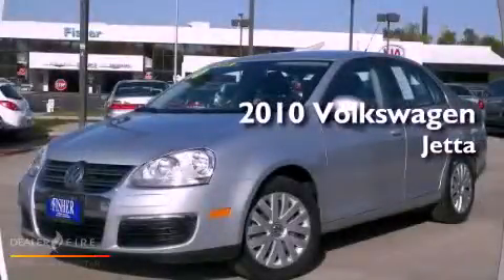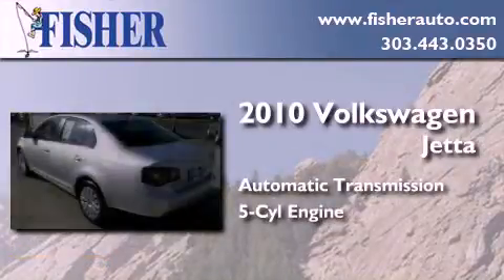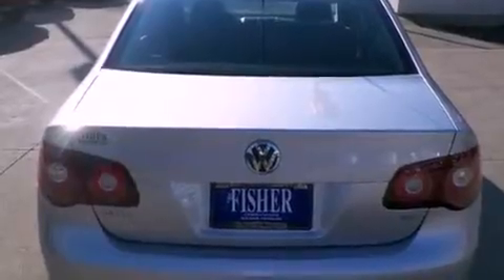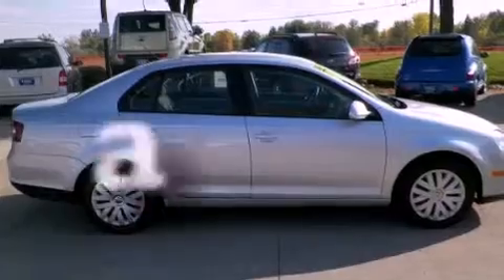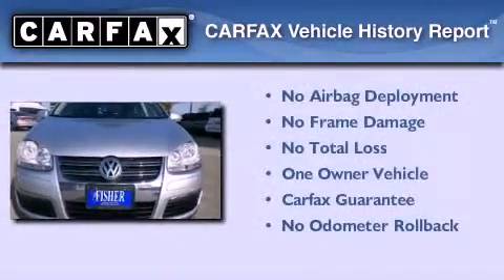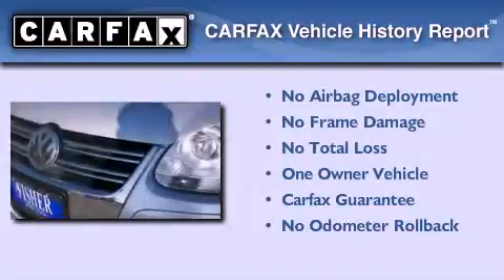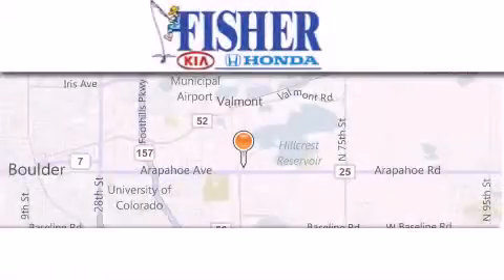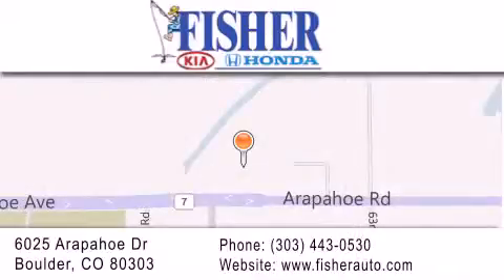2010 Volkswagen Jetta Westminster CO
Year : 2010
 Make : Volkswagen
 Model : Jetta
 Engine : 5, ,
 Trans . : automatic
 Exterior : silver
 Miles : 42,196

 Stock : P6688

 2010 Volkswagen Jetta Boulder CO